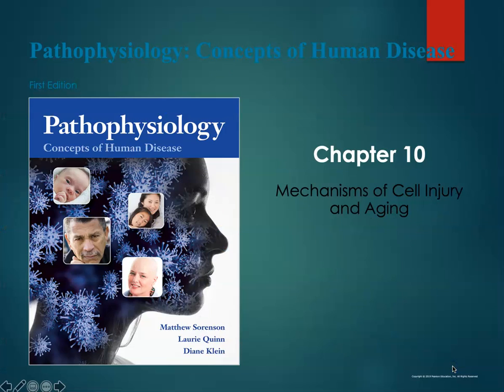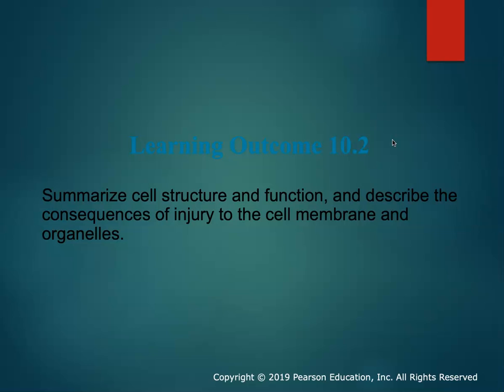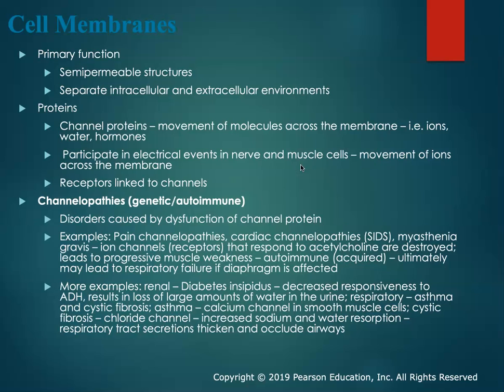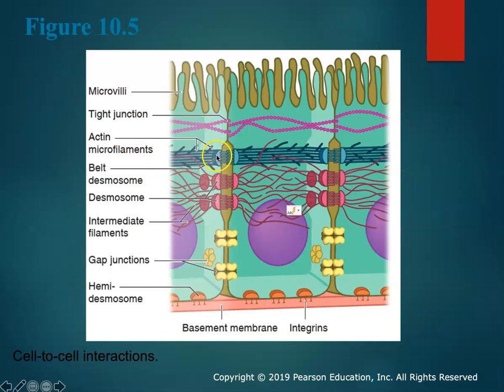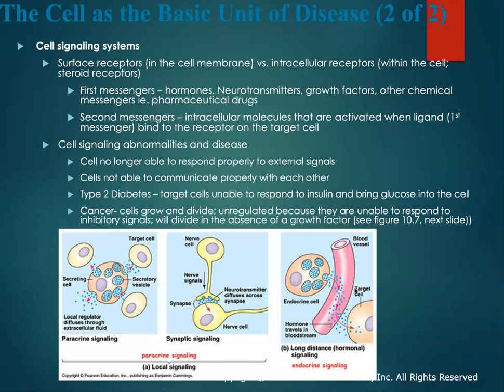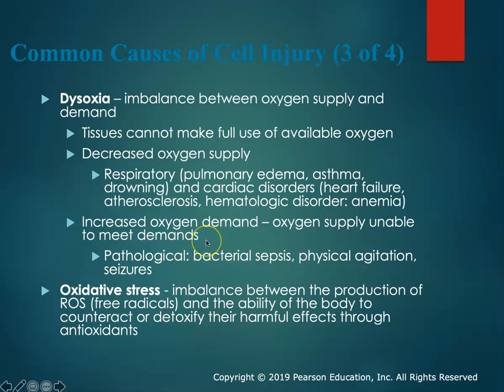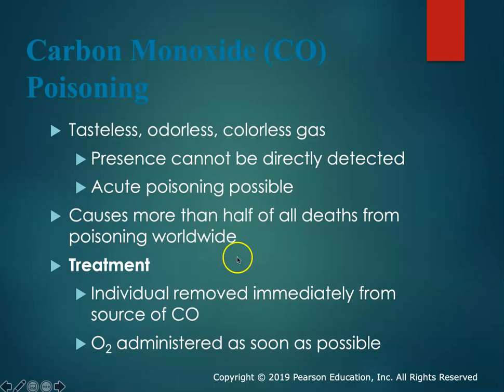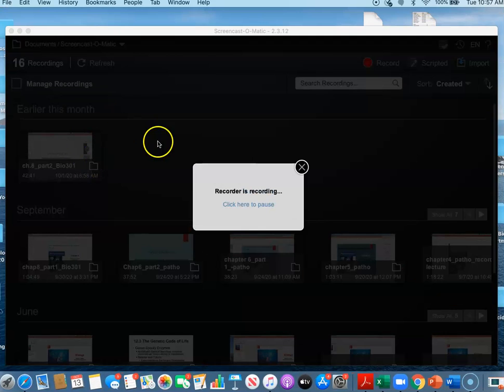Chapter 10 Recorded Lecture Part1_Bio 301